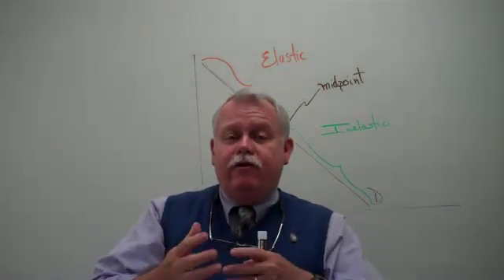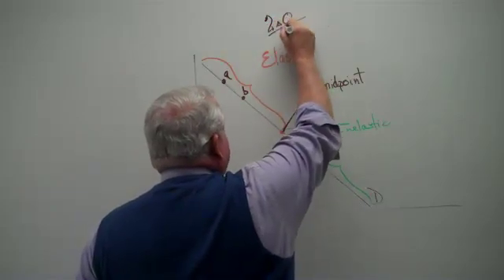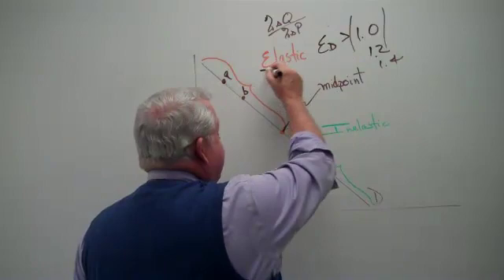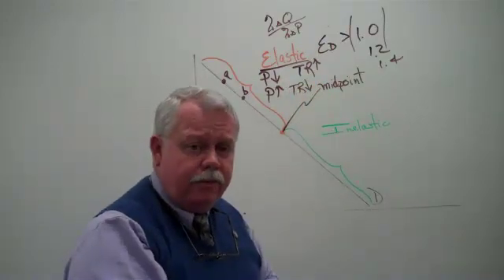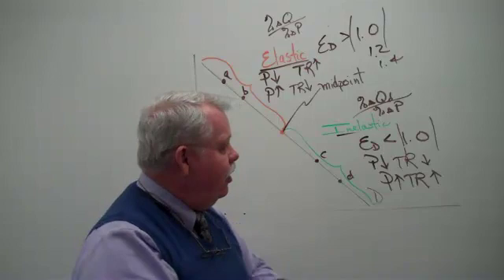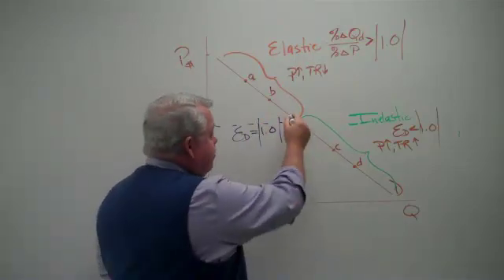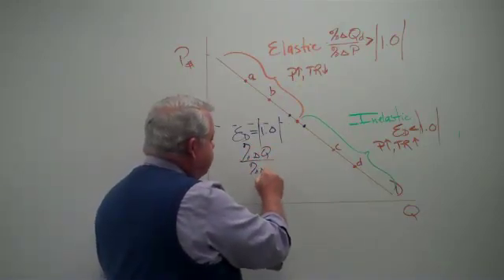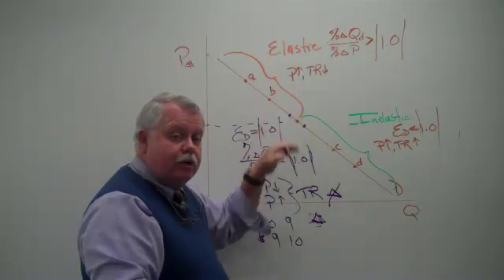The Price Elasticity of Demand 3 - Straight Line Demand Curve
How price elasticity changes along a straight-line demand curve